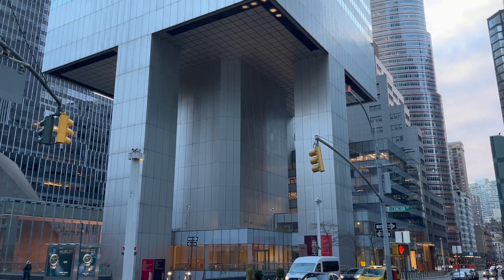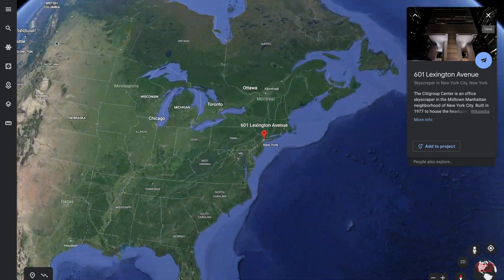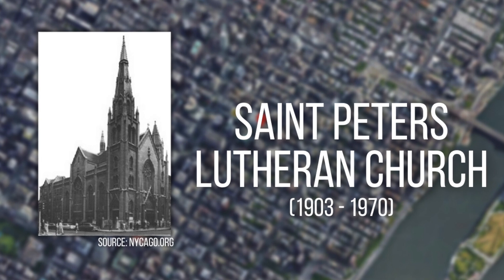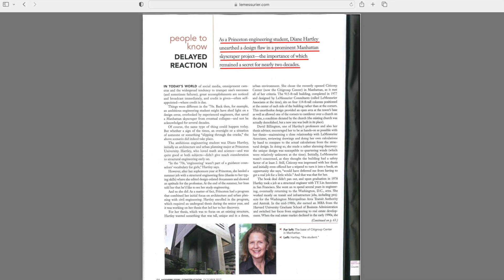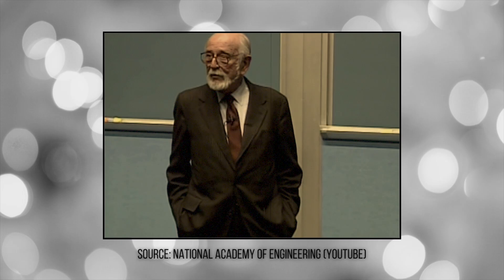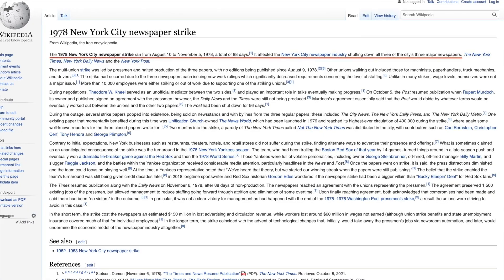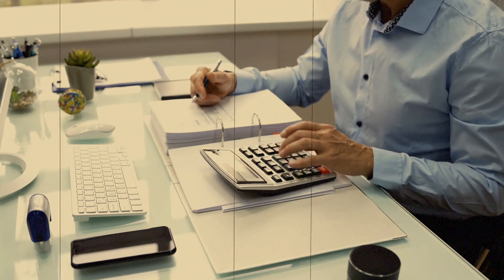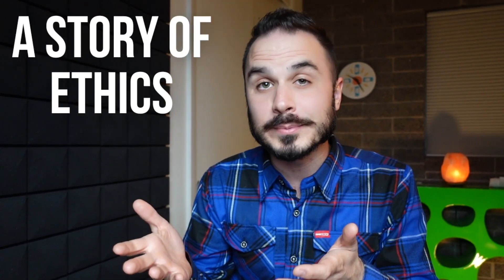This NYC Skyscraper ALMOST Collapsed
SHOUT OUT to John for the video footage of this awesome building!

A skyscraper in NYC now stands as one of the most interesting and prominent buildings in the area. But not long after it was built back in 1978, the engineer made a horrifying discovery after he received a call from a student about the calculations. It turned out that this luxury skyscraper was at risk of collapse if a strong enough cornering wind came in from a hurricane. In todays episode we dive into this amazing story, and how the problem ultimately was solved.

I hope that you enjoy this video and if you have comments please leave them  below!

-Scott